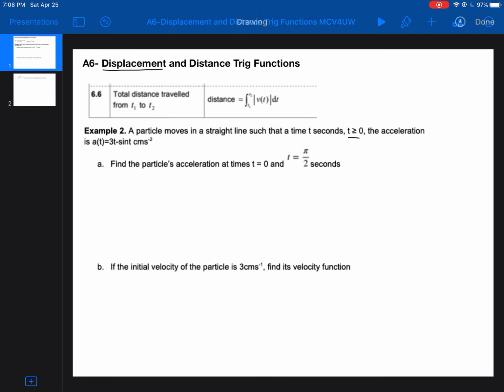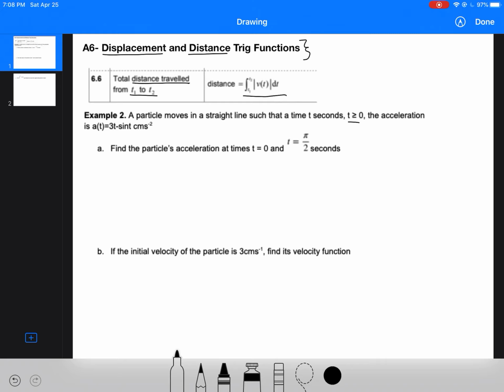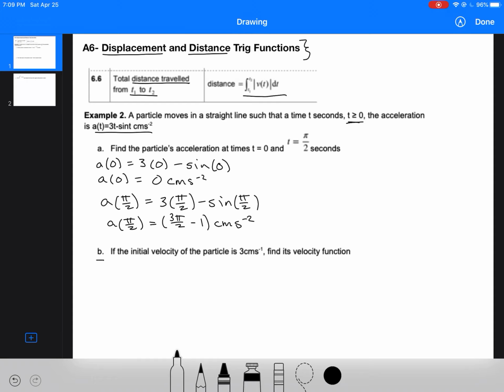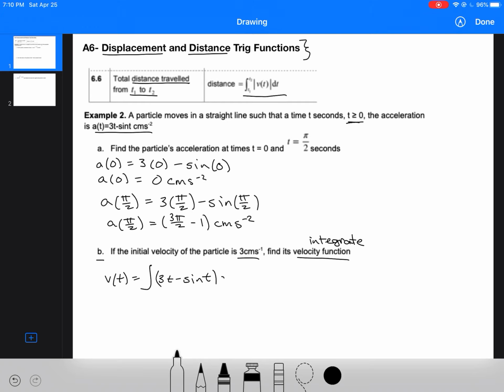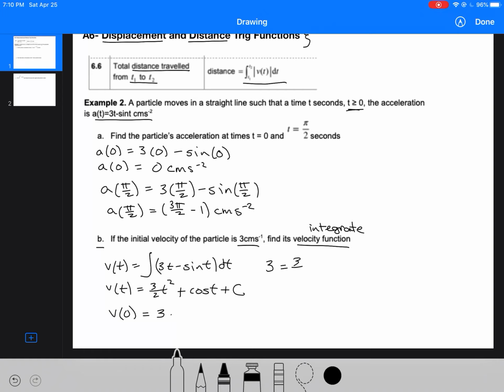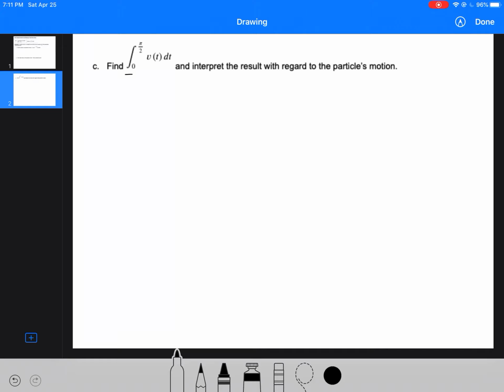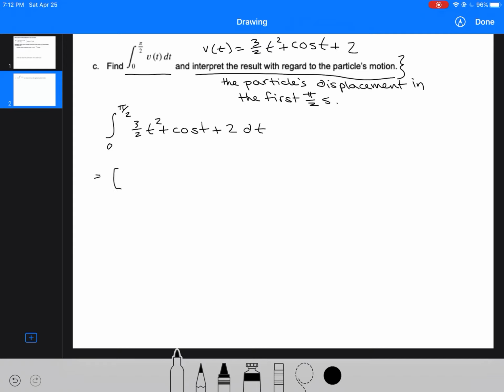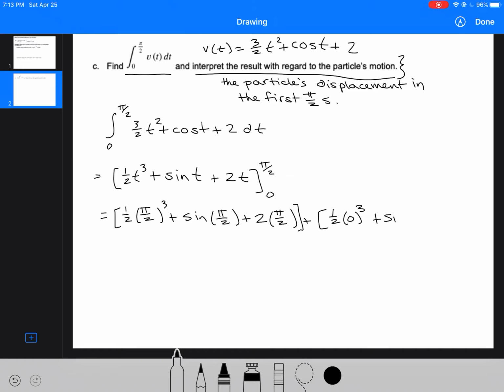A6 - Displacement and Distance Trig Functions